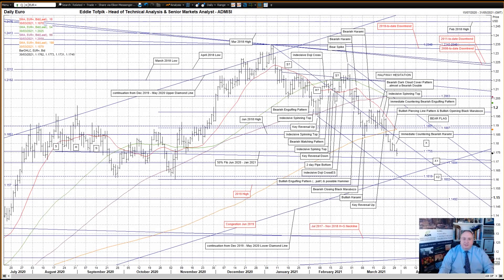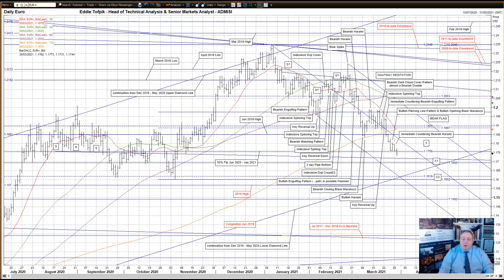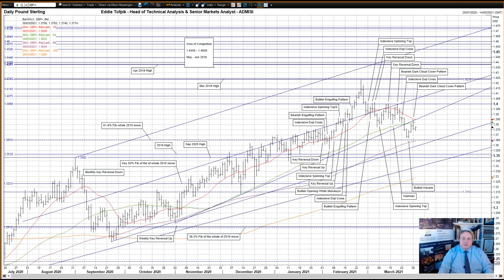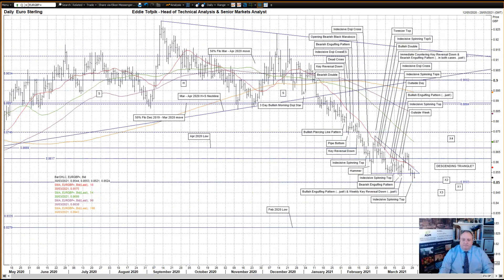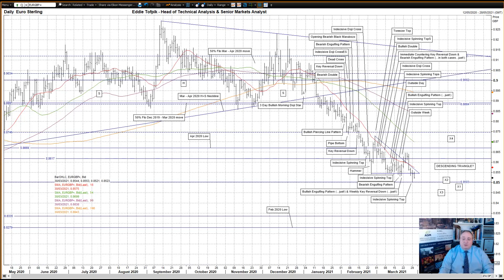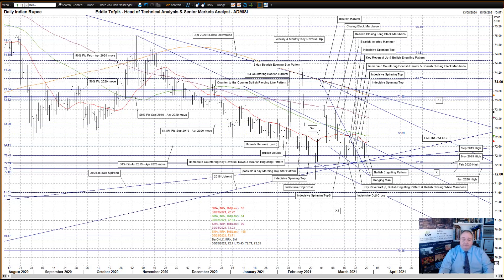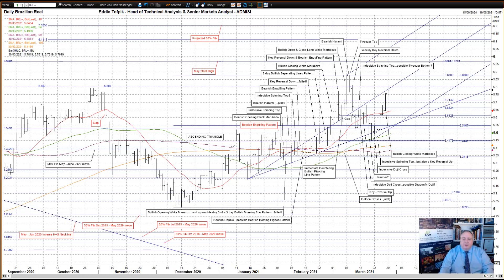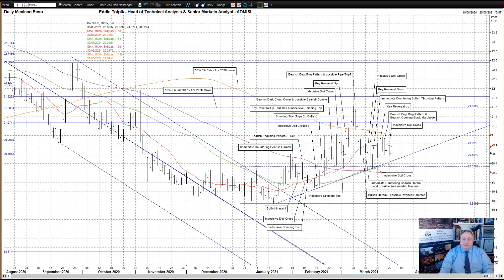Daily Technical Analysis of Forex Markets – Eddie Tofpik’s Crayons for 30 March 2021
Your Daily ADMISI Technical Analysis on FX for Tuesday, 30 March 2021 – RISK DISCLAIMER BELOW

Please find my video covering DAILY TECHNICAL ANALYSIS on EURUSD, Cable, EURGBP, USDINR, USDBRL & USDMXN.

ADM Investor Services International Limited, registered in England No. 2547805, is authorised and regulated by the Financial Conduct Authority [FRN 148474] and is a member of the London Stock Exchange. Registered office: ADM Investor Services International Limited, 3rd Floor, The Minster Building, 21 Mincing Lane, LONDON, EC3R 7AG. A subsidiary of Archer Daniels Midland Company. The information within this publication has been compiled for general purposes only. Although every attempt has been made to ensure the accuracy of the information, ADM Investor Services International Limited (ADMISI) assumes no responsibility for any errors or omissions and will not update it. This publication and information herein should not be considered investment advice nor an offer to sell or an invitation to invest in any products mentioned by ADMISI. Charts Powered by Eddie Tofpik with occasional help from Thomson Reuters Eikon Charting.